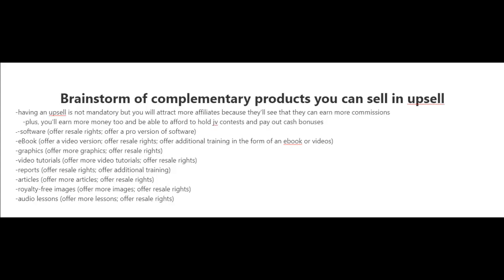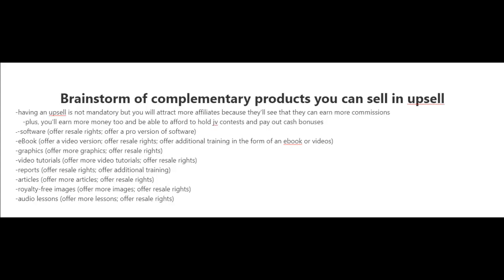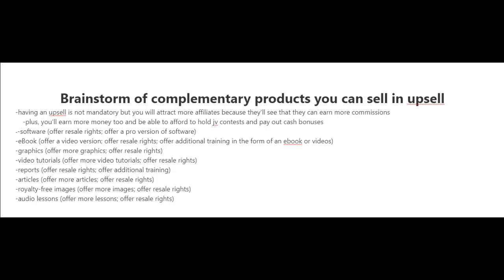Easy Earning Challenge of Full Time generate greater amount of profits from online business Video 07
About Course : This course will guide you regarding having an income challenge is what everyone is needing to succeed. It is not only great to set goals but it’s always great to set things in motion so the you can generate greater amount of profits in the field of online business.
Learn to Serve online 100% free courses series
how make money online complete  course
About Course : In this video course you will learn how you can get a lot of sales and generate significant passive income through Udemy, how to create high-quality videos with the minimum of equipment that will not break the bank and also be able to promote your high-quality video courses from Udemy in order to earn greater profits for your online business.
how make money online 100% free course complete knowledge of Earn 1000 dollar daily  fully aware welthy coureses series to  you